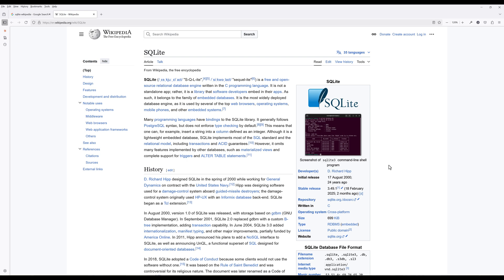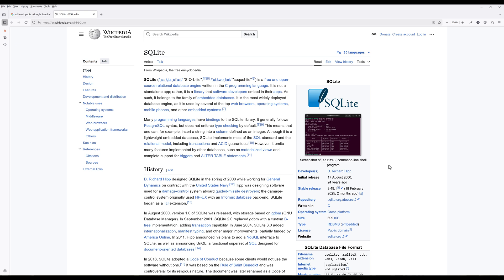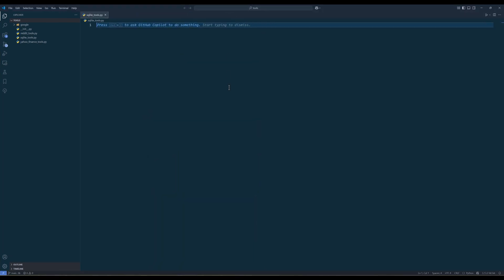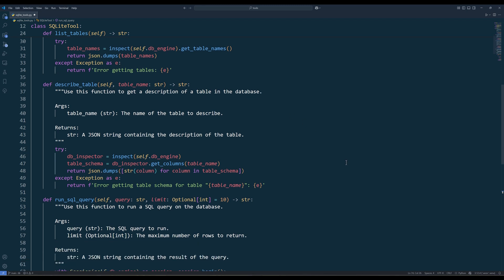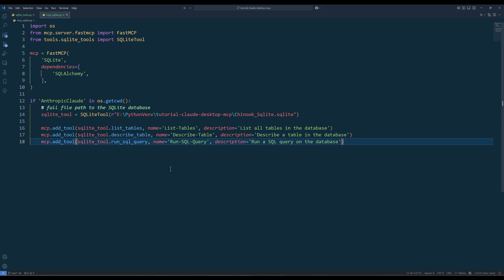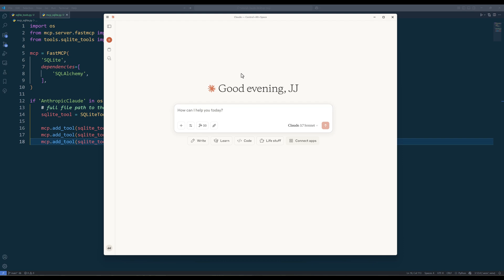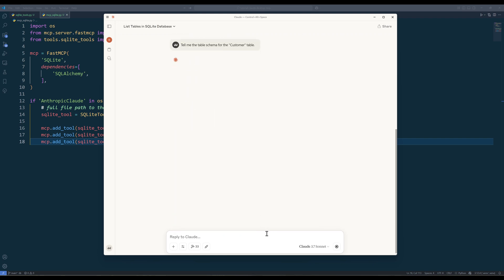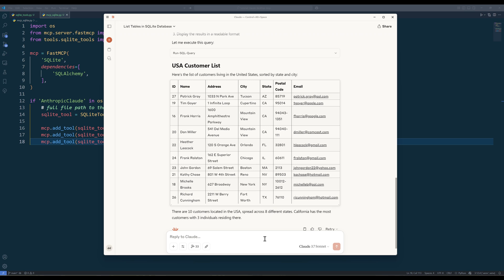Let Claude Be Your Data Analyst In Claude Desktop With This SQLite MCP Server (Python Based)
Learn to build an SQLite MCP server for Claude Desktop using Python. Follow along as we create tools to query databases, list tables, and run SQL statements directly through Claude's interface.

📋 Access All Source Code (So you don't have to write the code yourself)

➡️ Automate Web Browser & Web Scraping With This Playwright MCP Server (Python Based) | Claude Desktop (Python Based)

00:00:00 - Intro
00:00:50 - Getting Started with Project Setup
00:01:00 - Creating the Tools Module
00:01:20 - Creating SqlLiteTool Class
00:01:50 - Implementing Tool Methods
00:02:19 - Creating the MCP Server Script
00:02:33 - Installing MCP Server to Claude Desktop
00:03:00 - Testing the SQLite MCP Server